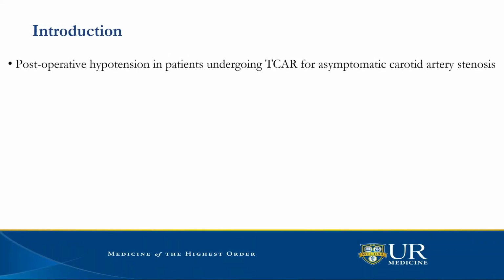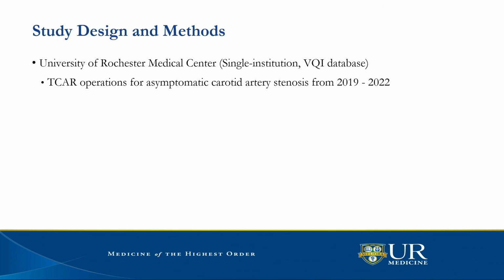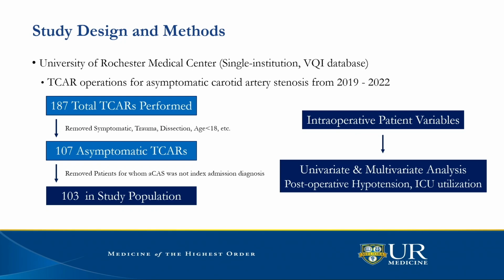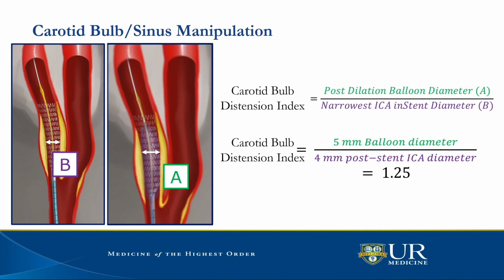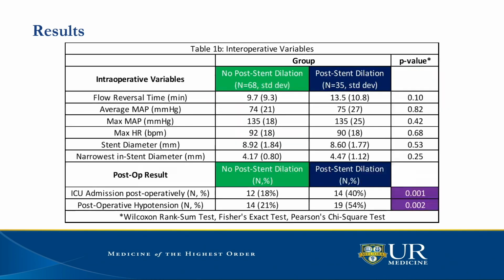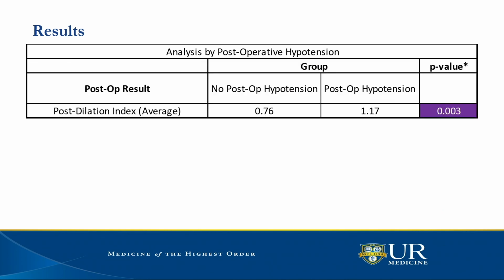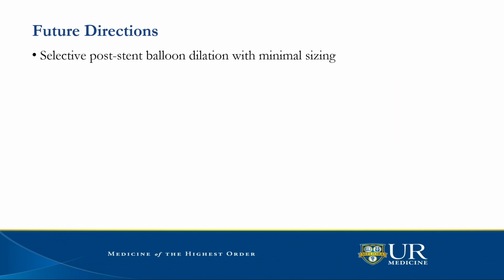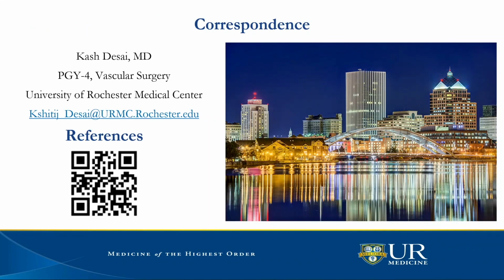VESS 2023 Winter Meeting Session 4 Talk 6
High carotid bulb dissection index correlates with increased hypotension and ICU utilization after TCAR